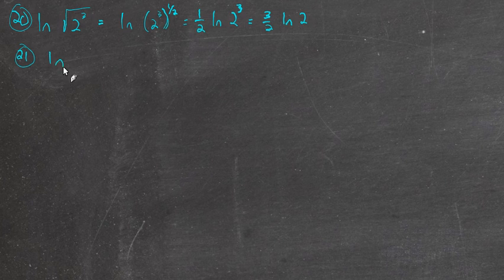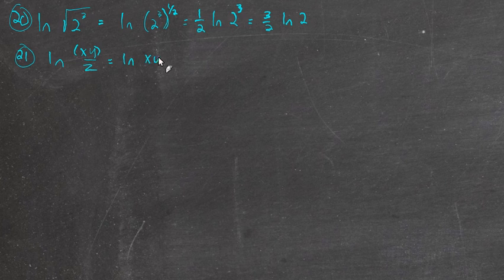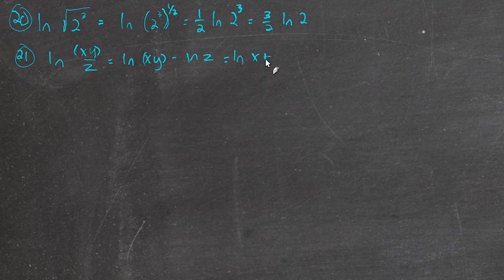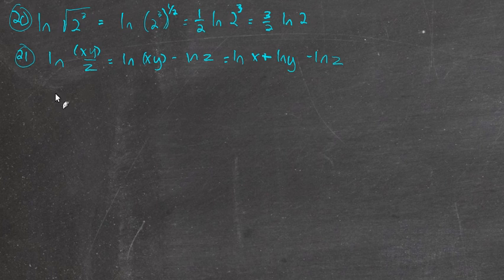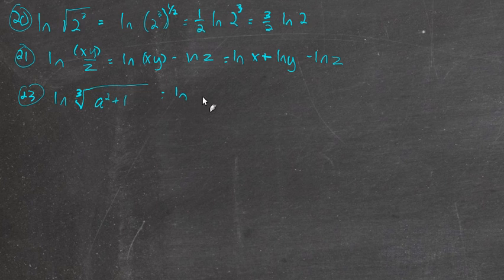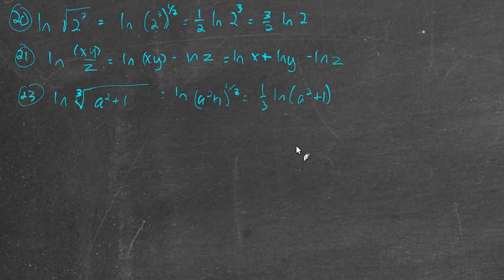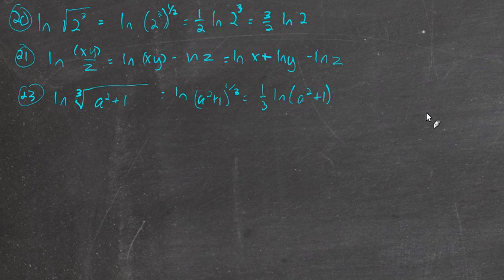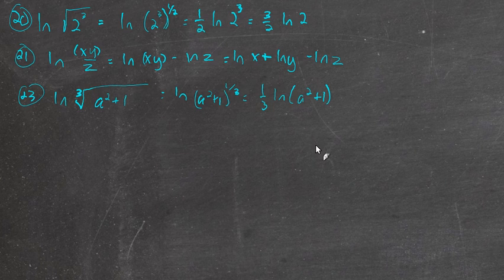5.1: Log rule for differentiation (Sample Problems)